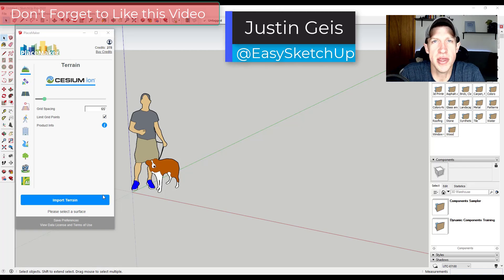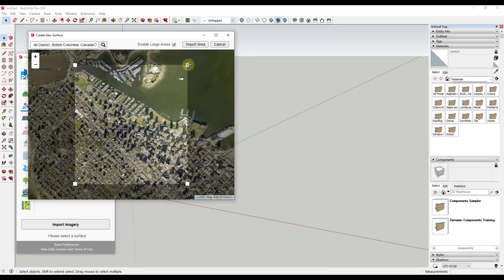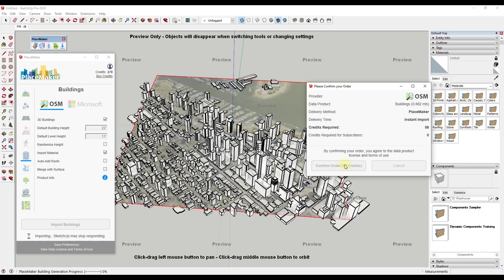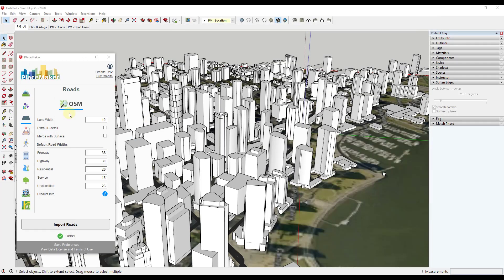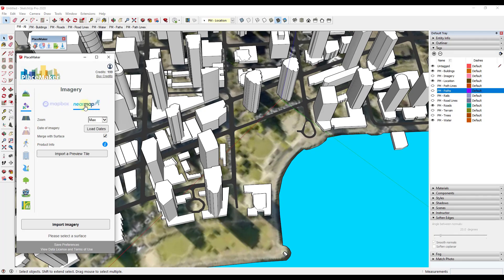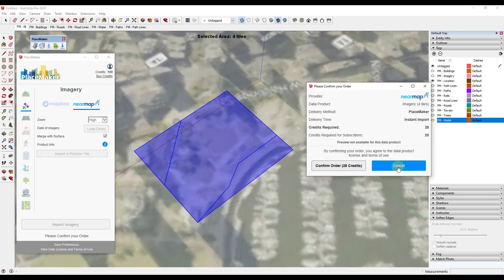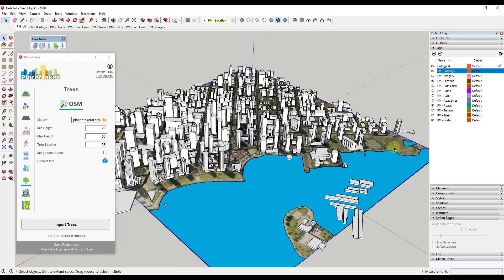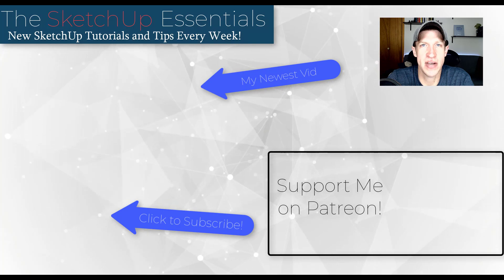Creating a CITY in Under 10 Minutes in SketchUp!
In this video, we use the extension Placemaker for SketchUp to create a complete city in under 10 minutes.

TIMESTAMPS
0:00 - Introduction
0:37 - Importing a Location with Placemaker
1:50 - Creating City Buildings with Placemaker
3:03 - Creating Roads with Placemaker
3:35 - Difference Between the Free and Subscription Placemaker Versions
4:12 - Importing Water with Placemaker
4:26 - Importing Paths with Placemaker
5:30 - Importing High Resolution Map Data with Nearmap
6:04 - Using Less Credits when Importing Imagery
7:58 - Importing Trees in Green Areas